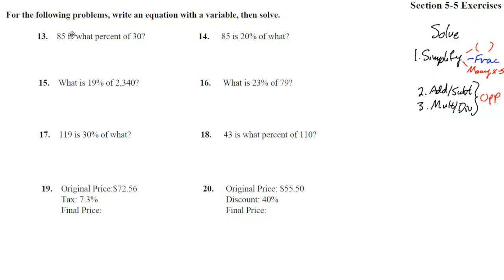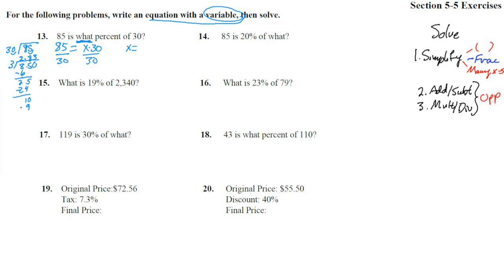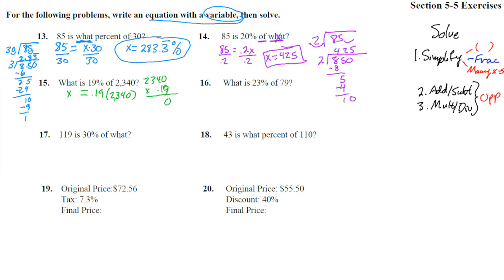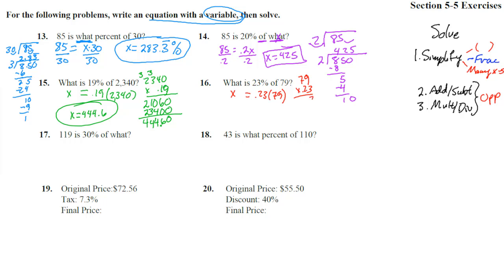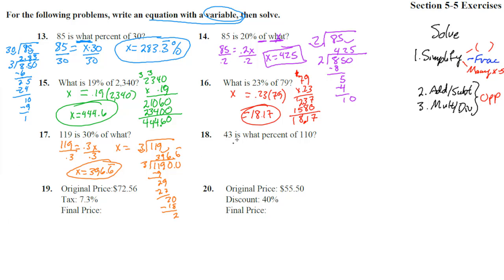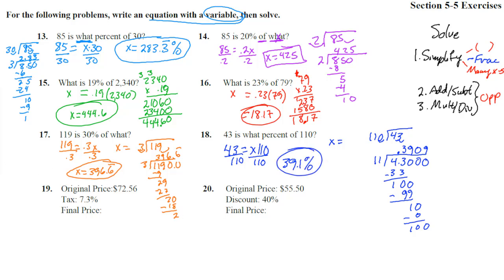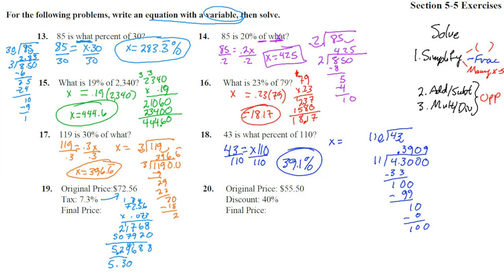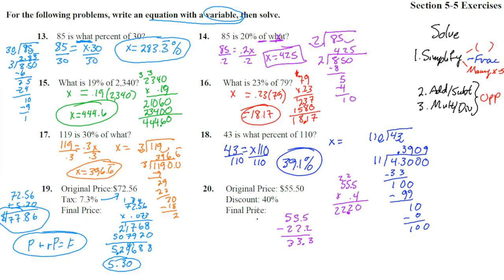100A 5-5 Solutions 13-20